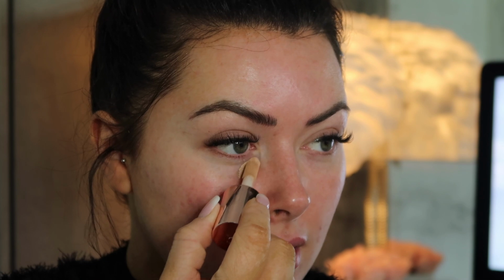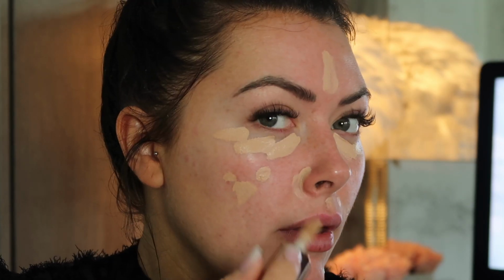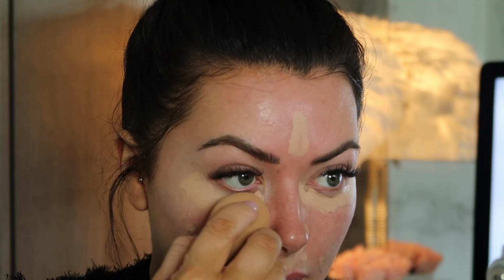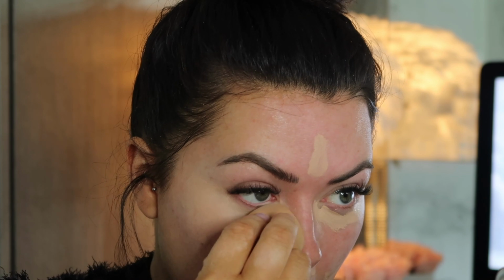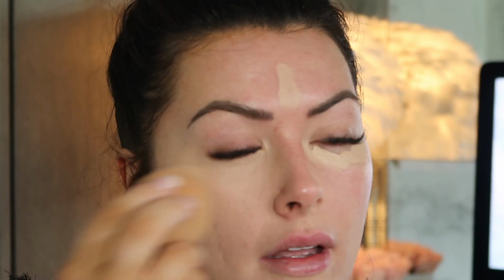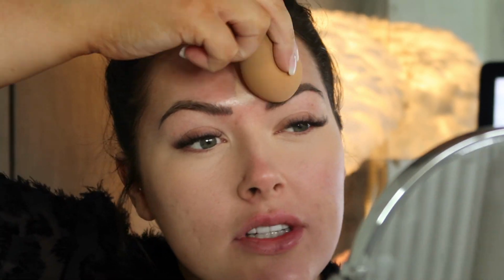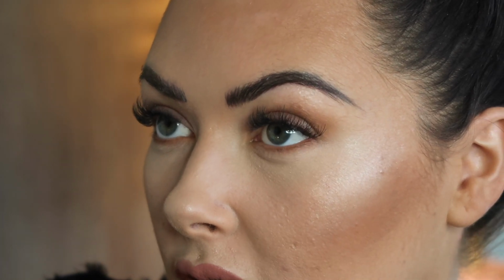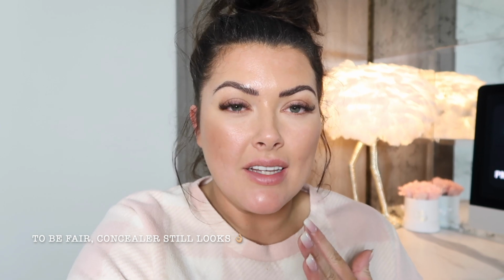TESTING *new* REVOLUTION CONCEAL + DEFINE INFINITE CONCEALER! 16 HOURS CREASEPROOF WEAR?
Hey gals!

Bit of a different one from me, hope you like!

Link to concealer.
Ash xxx